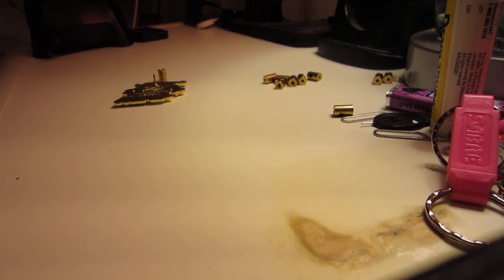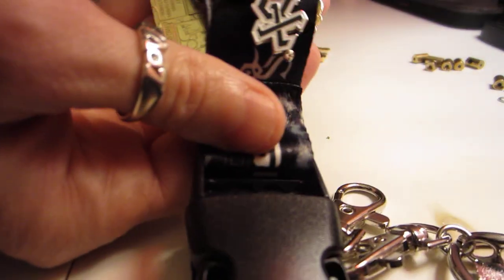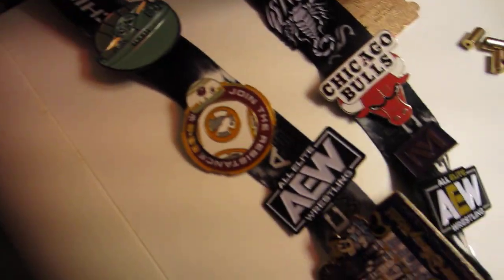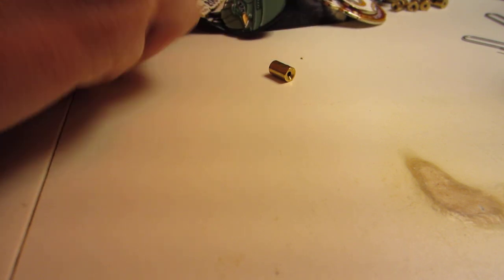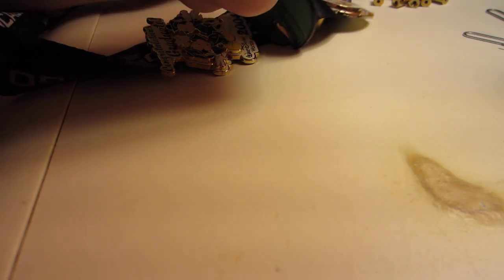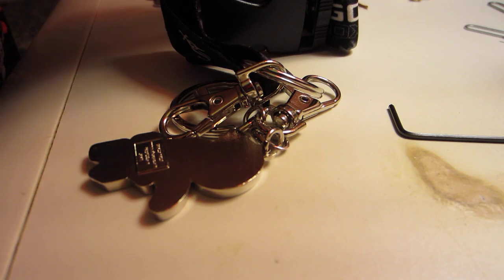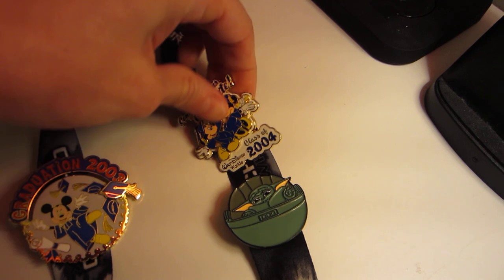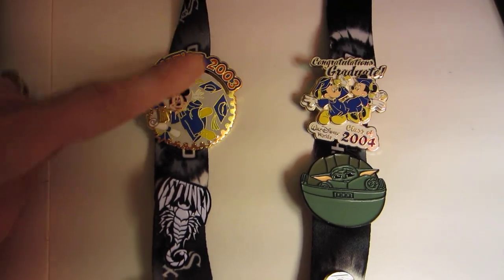Locking pin backing for pins, and put pins on lanyards Thursday, February 23, 2023 part 6